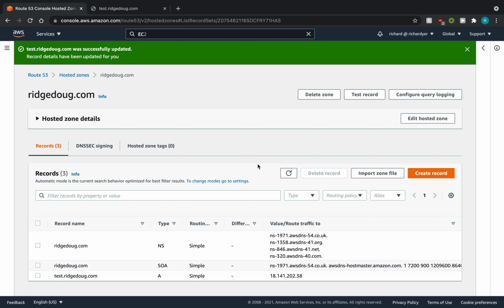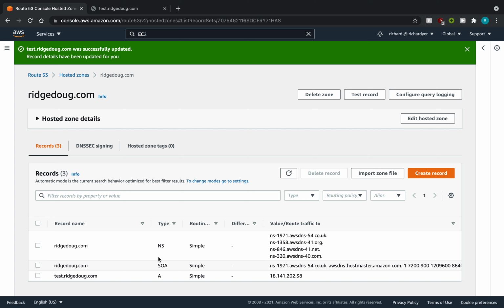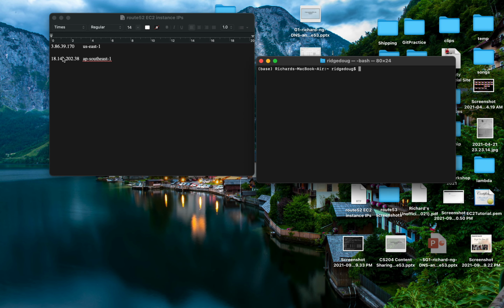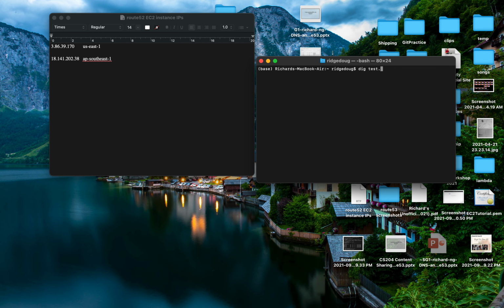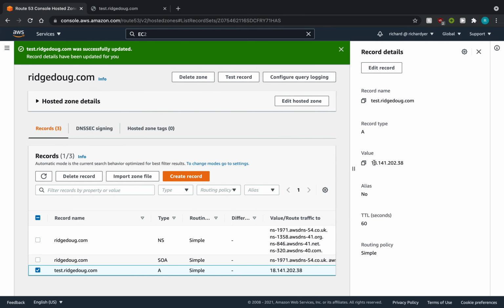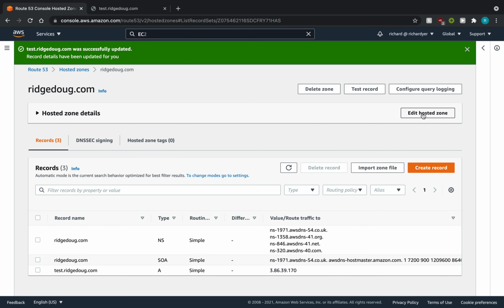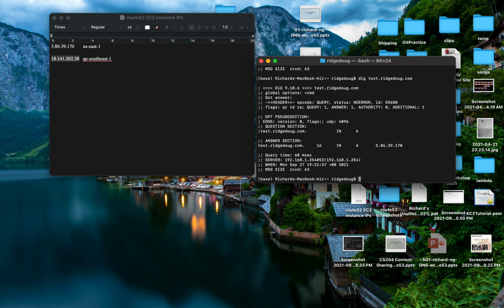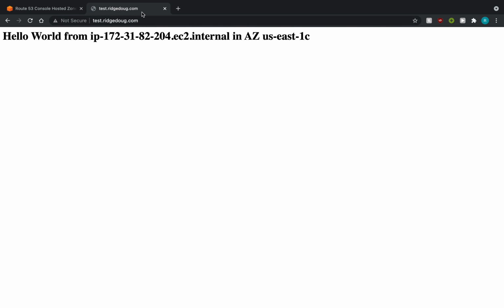Understanding DNS with Route53